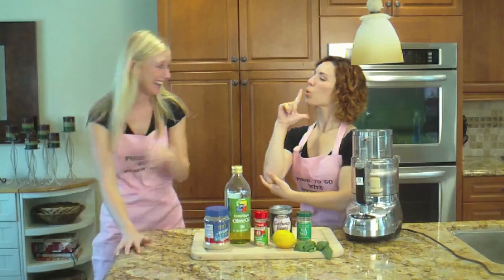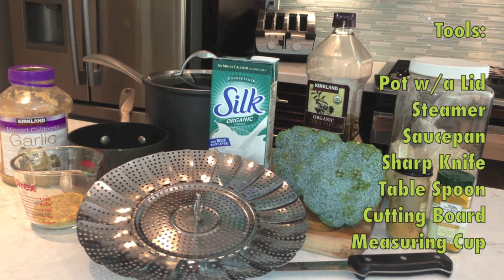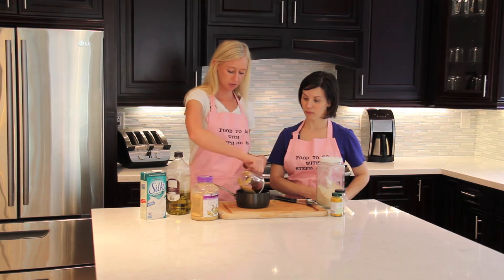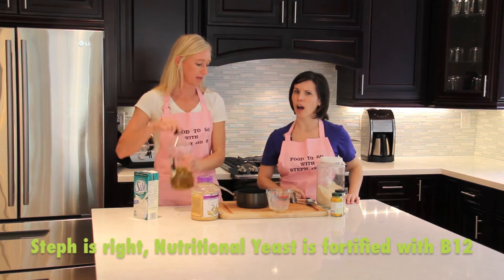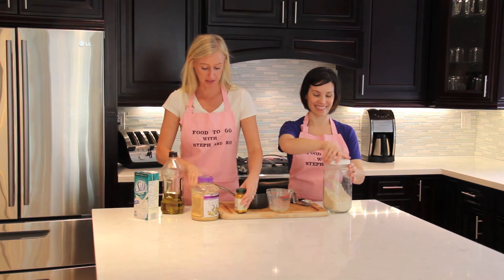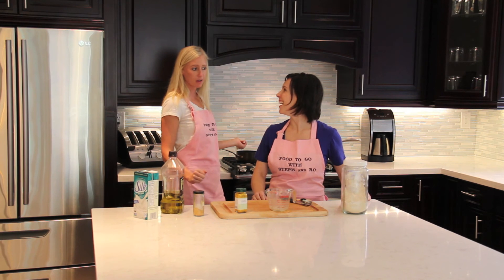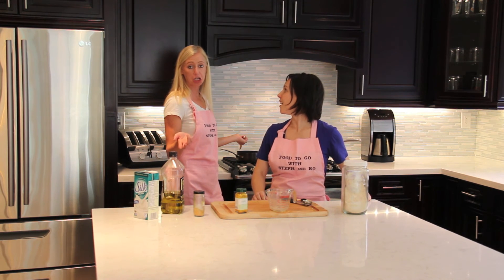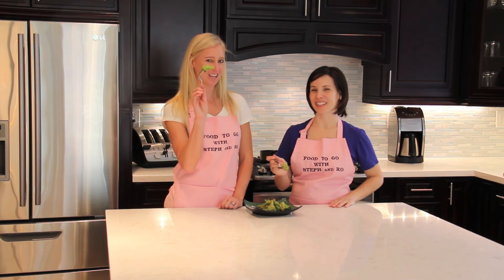Easy Vegan Meal - Broccoli and (Not) Cheese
On this episode of Food (NOT) to Go with Steph and Ro Dinner Series, we are making Broccoli and NOT Cheese.  This is a healthy and tasty alternative to Broccoli and Cheese.  Enjoy your vegetables!

Food to Go with Steph and Ro is all about:
Healthy Snacks for Dancers
Healthy Snacks for Kids
Inexpensive Healthy Snacks
Fast and Easy Healthy Recipes
Vegetarian Recipes